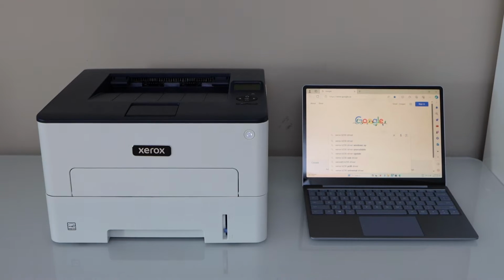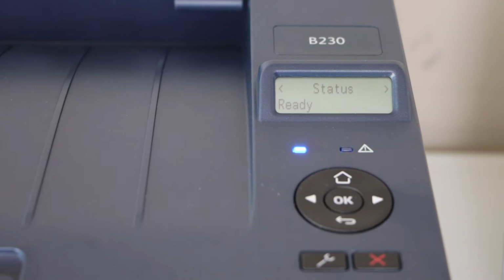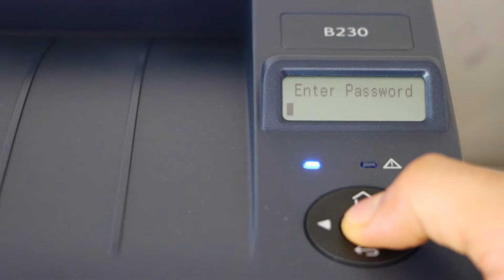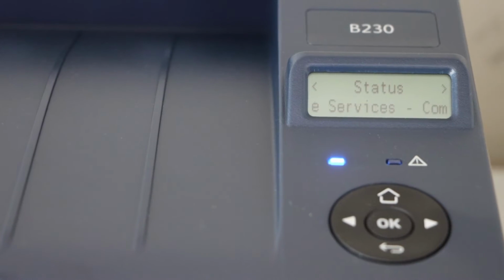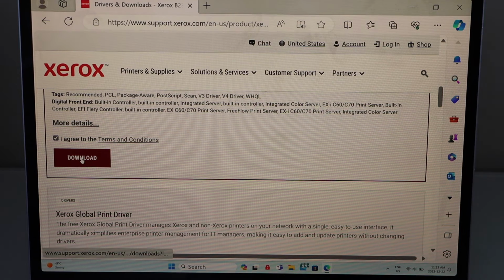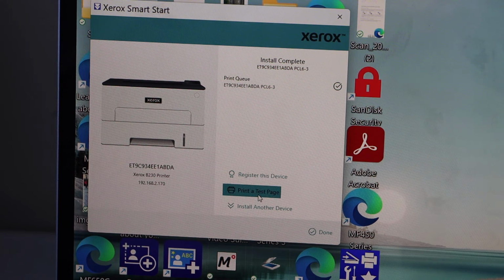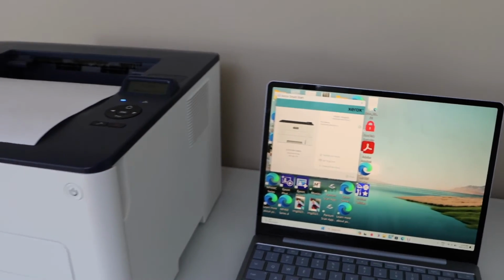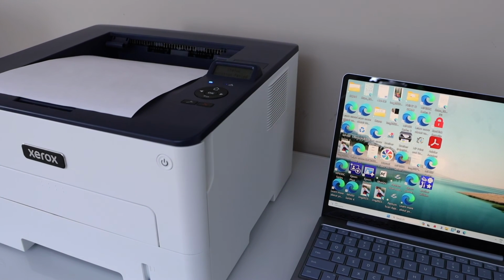Xerox Printer Wireless Setup Windows Laptop !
This video reviews how to do the wireless setup of the Xerox laser printer using the display panel, then add drivers in the Windows laptop and install the printer for wireless printing.